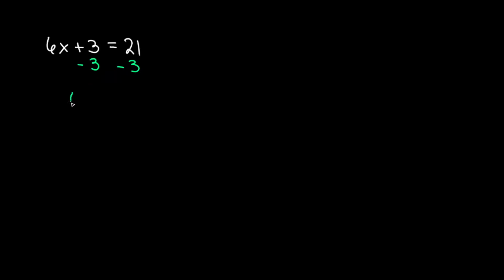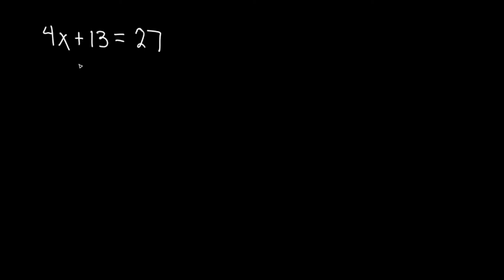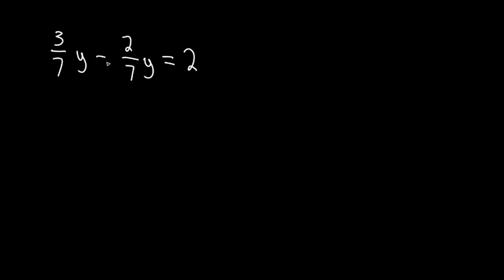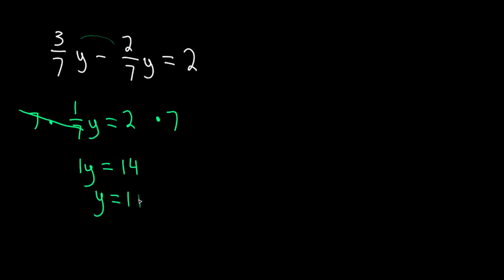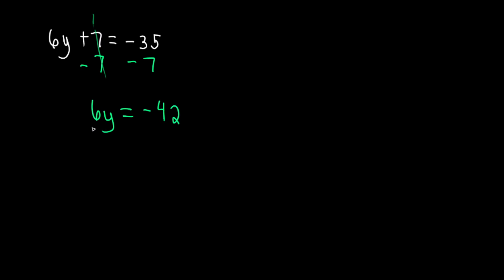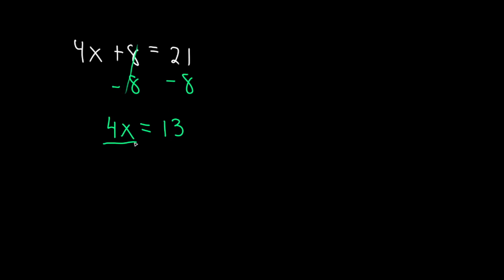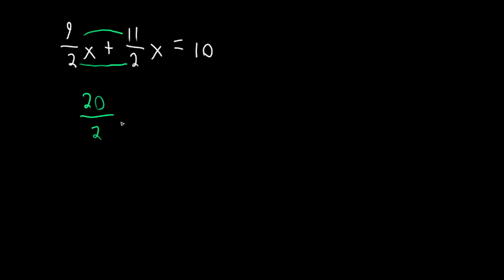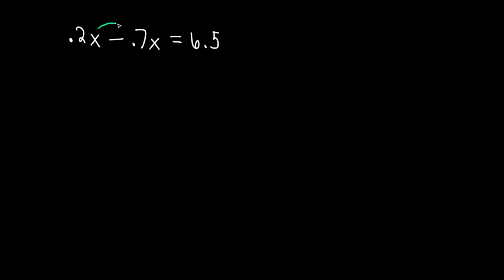Two-Step Equations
Learn how to solve two-step equations in this algebra lesson. 2-step equations will be easy for you after this mathematics tutorial.